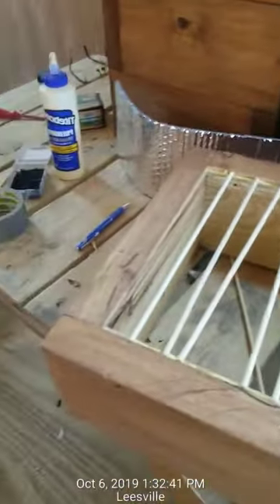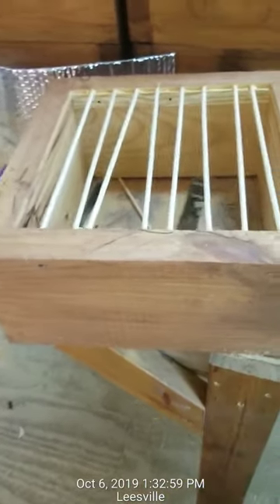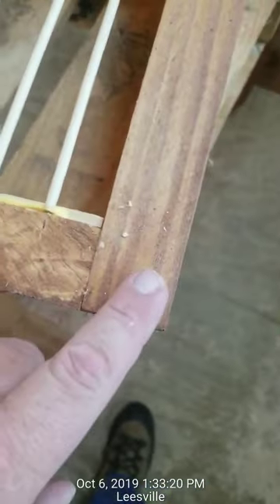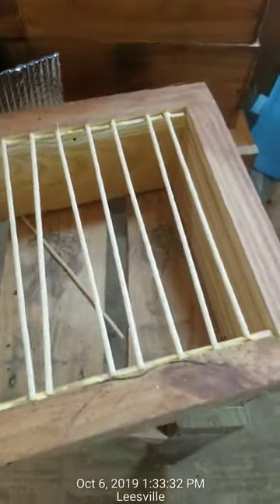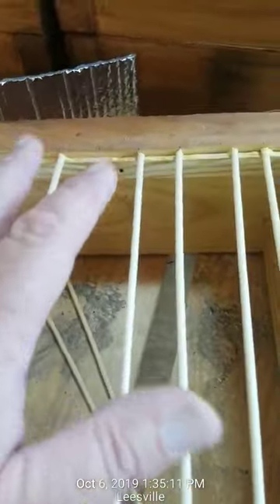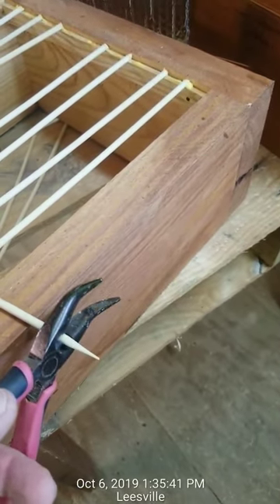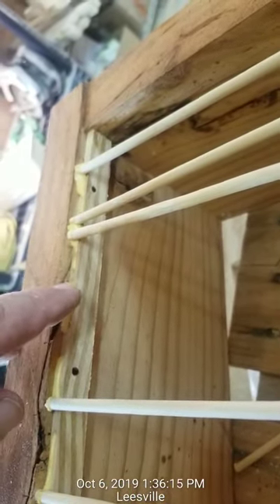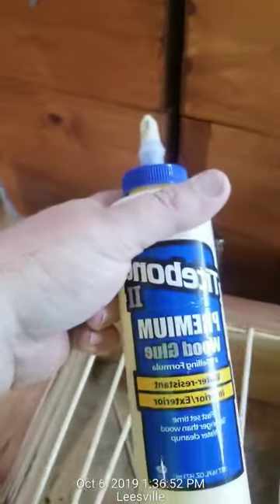How To Build A Comfort Hive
The hive that Sam Comfort of Anarchy Apiaries designed. Instructions for building it. Get the right skewers for this hive at this